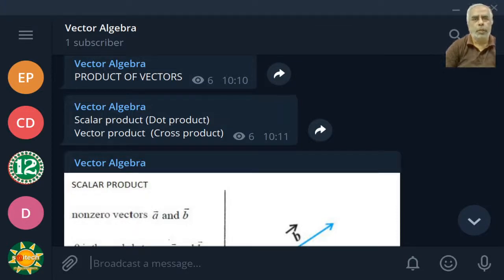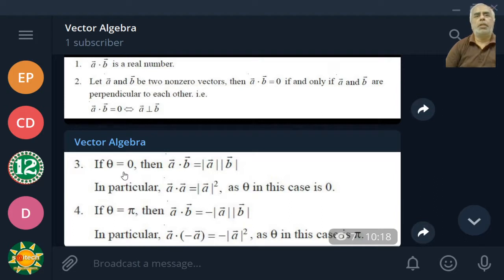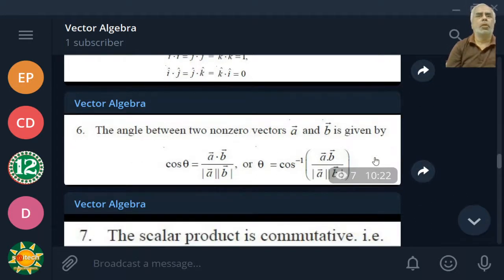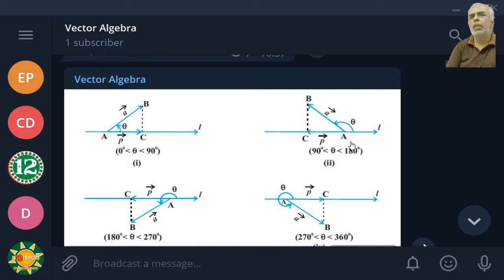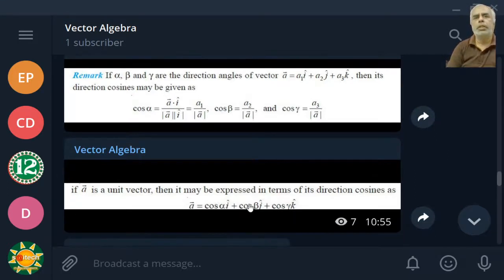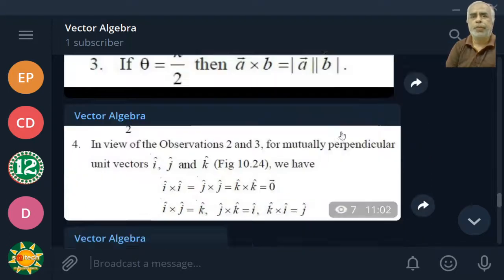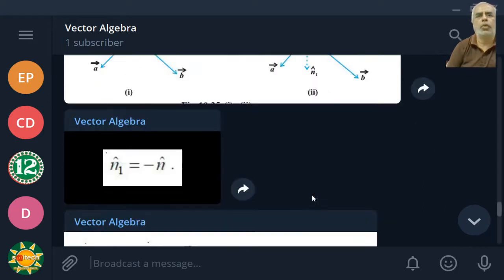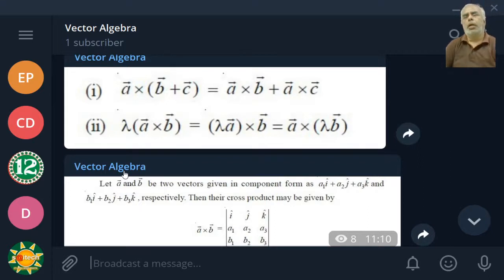Product of two vectors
Product of two vectors | Vector algebra | Class 12 Maths